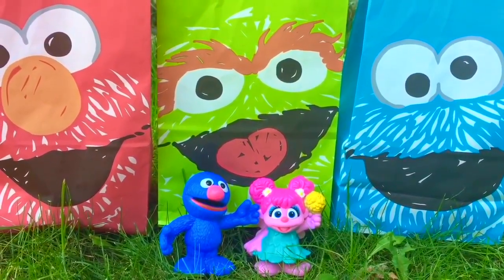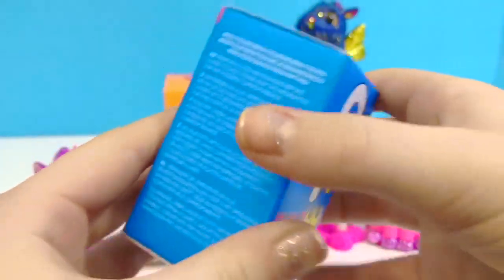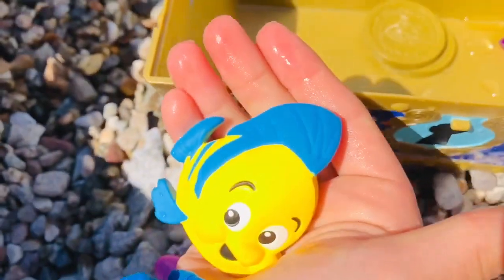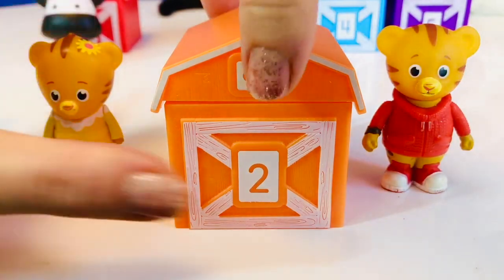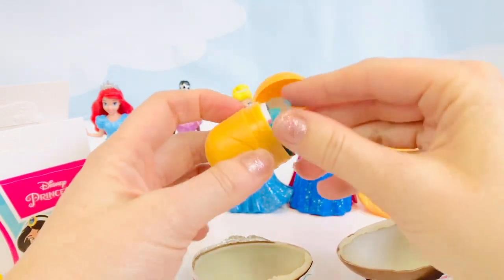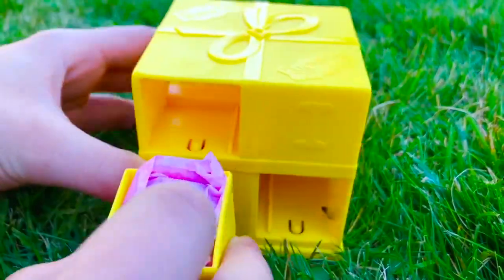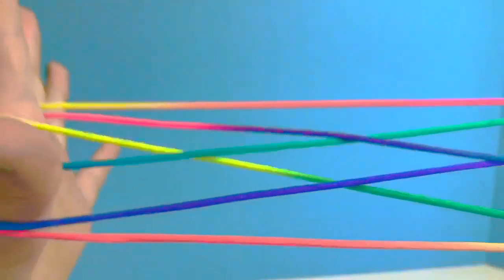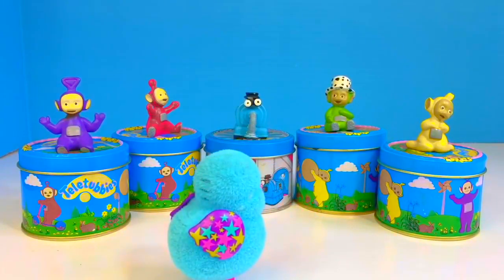SURPRISE Toys Play Videos For Kids Toddlers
Fun learning and toy opening videos collection of episodes! Including Sesame Street goodie bags, Bluey Disney treasure chest and Peppa Pig secret surprises cube with drawers! Enjoy!